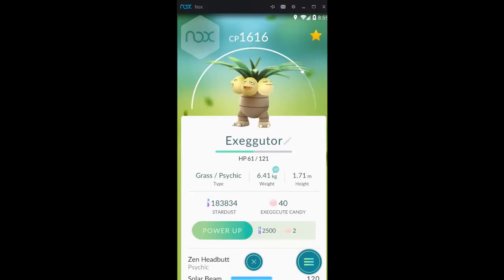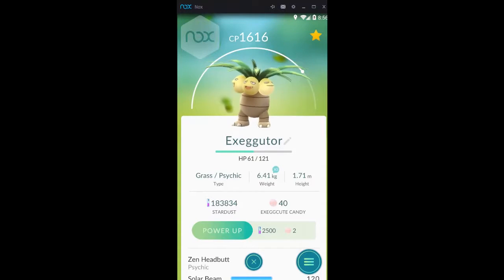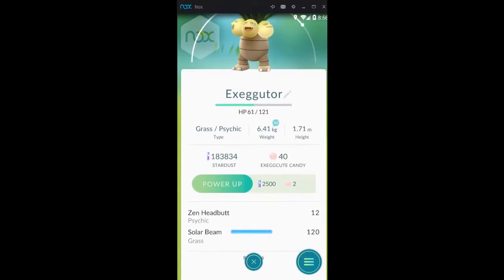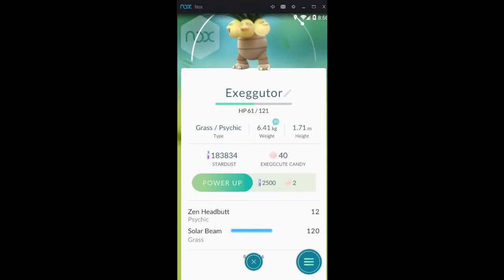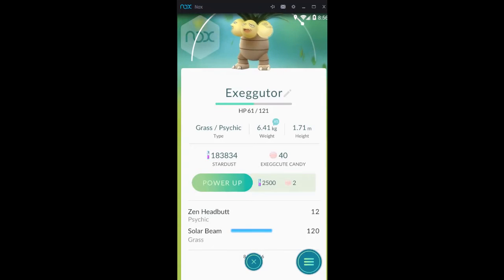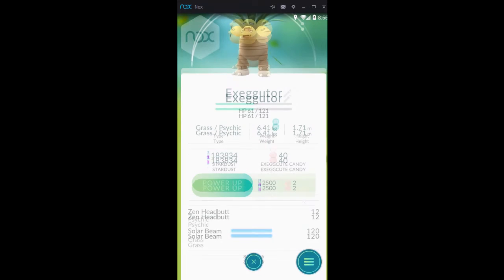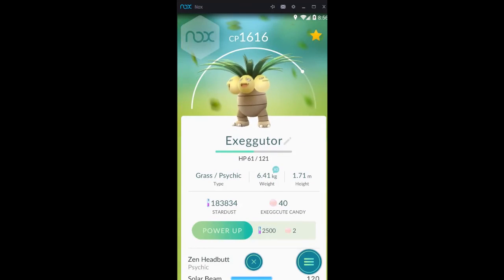RedNeck Professor Exeggutor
This video is owned by Corpsefenn, unless images/music specified in above description.